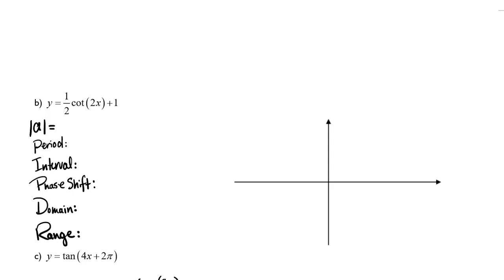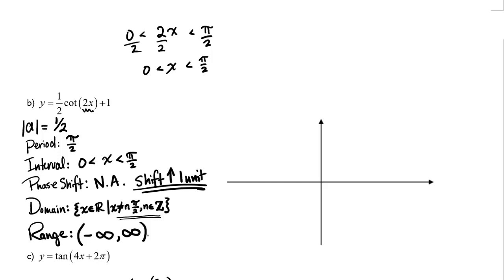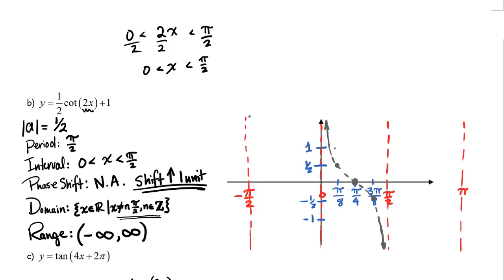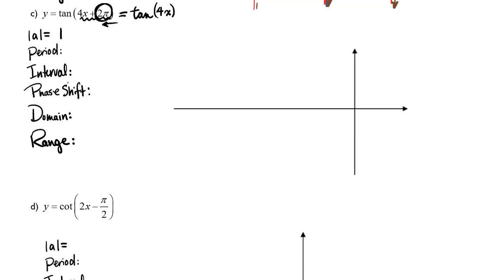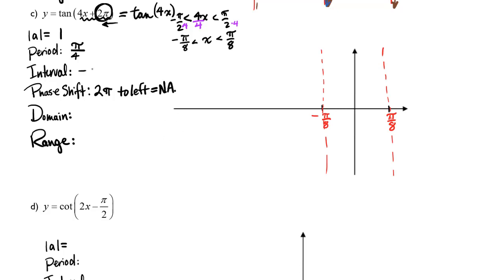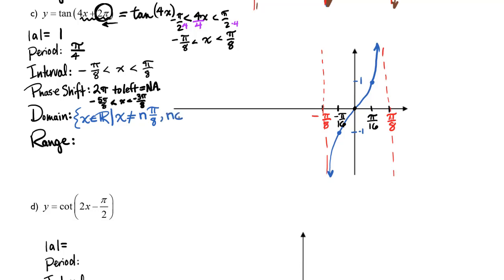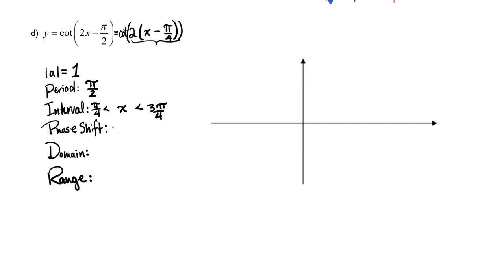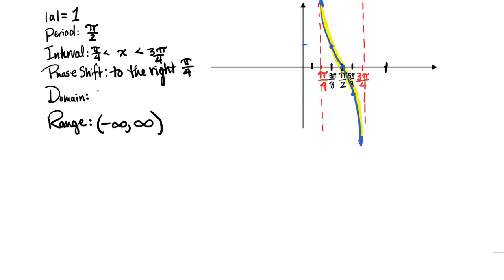Reciprocal Functions Part 5 of 5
In this video we cover three more transformations of Tangent and Cotangent.